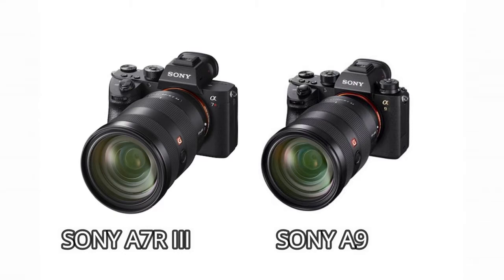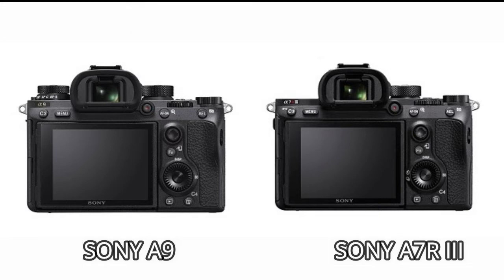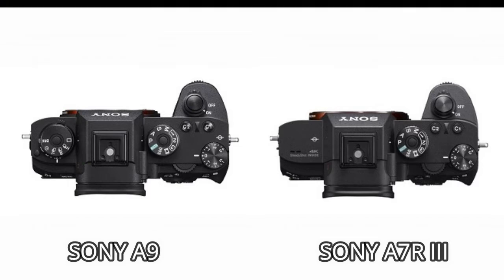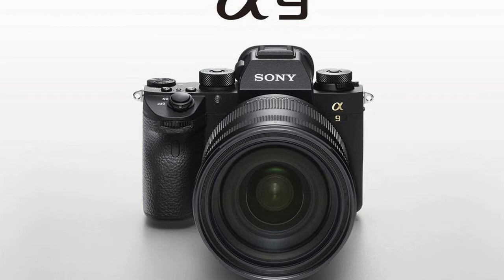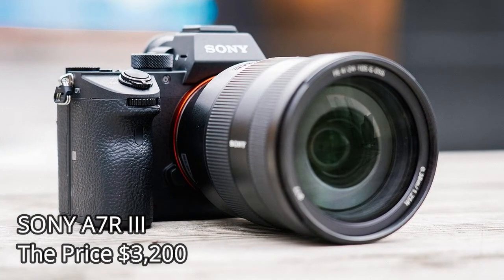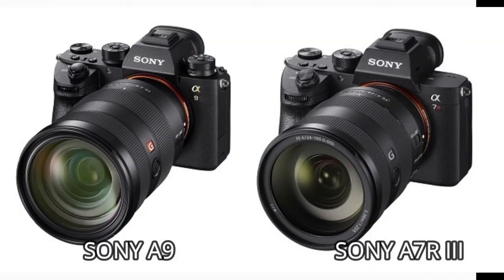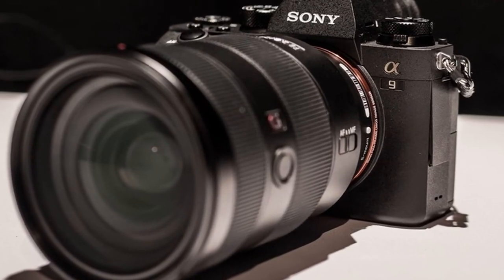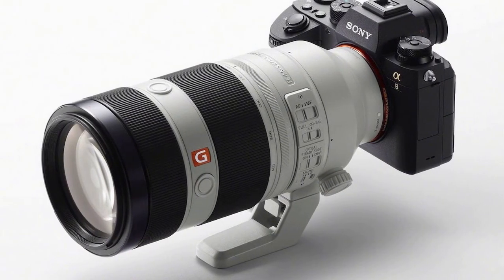SONY ALPHA A7R III VS SONY ALPHA A9 - WHO'S THE BEST?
This Channel is about Review Gadget, Smartphone, Automotive, related News and Much More.

Sony A7R III versus Sony A9
The Sony Alpha A7R III and the Sony Alpha A9 are two digital cameras that were announced, respectively, in October 2017 and April 2017. Both the A7R III and the A9 are mirrorless interchangeable lens cameras that are equipped with a full frame sensor. The A7R III has a resolution of 42.2 megapixel, whereas the A9 provides 24 MP. Who's The Best???

We hope you enjoy the video and be fans of fedzcology.